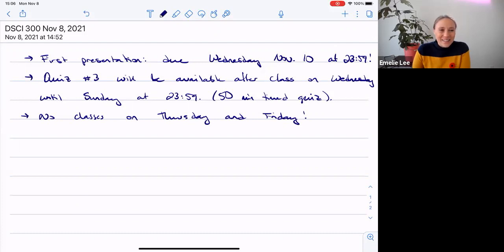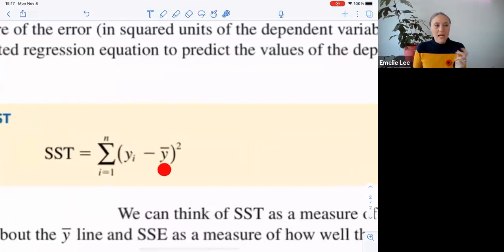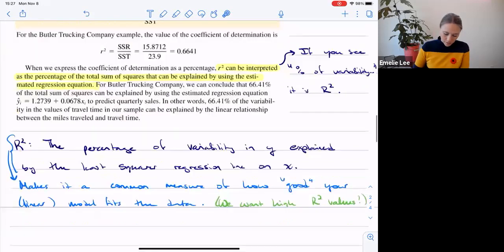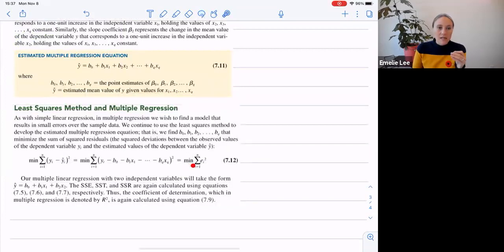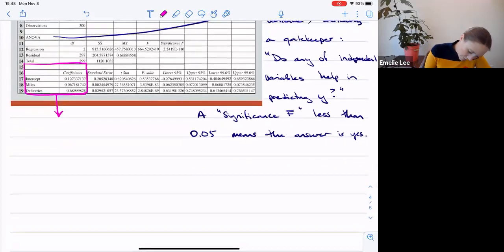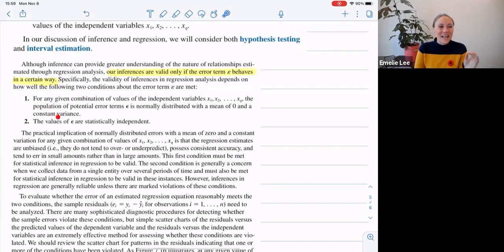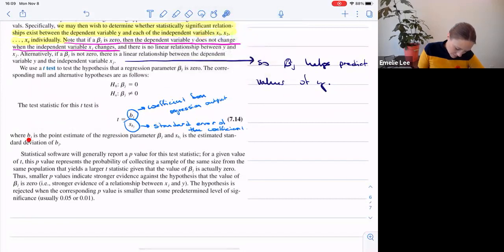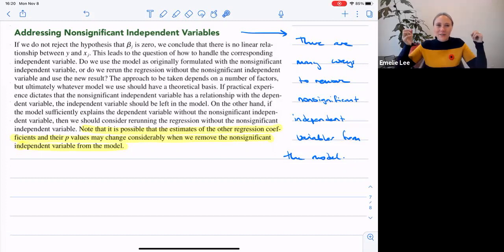DSCI 300 Lecture 23 Nov 8 2021